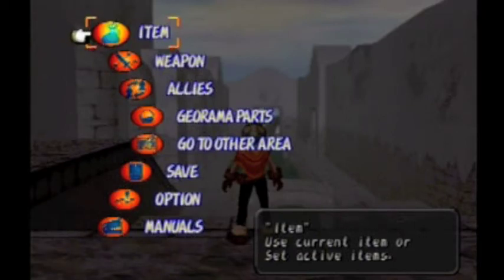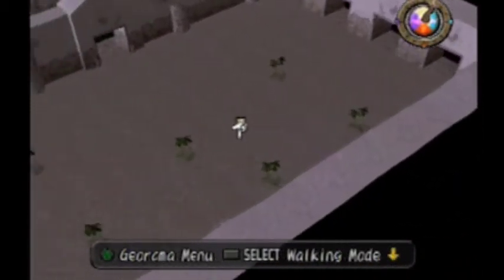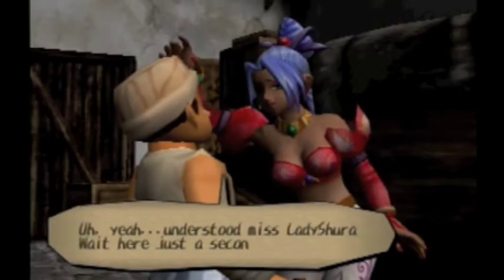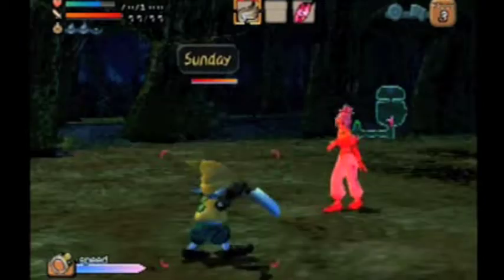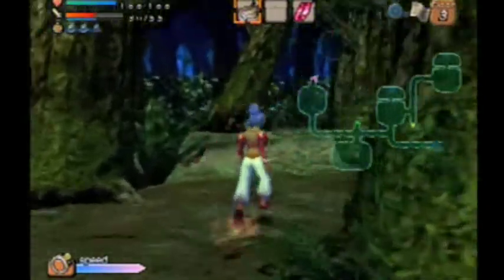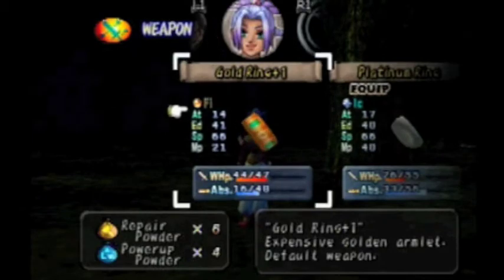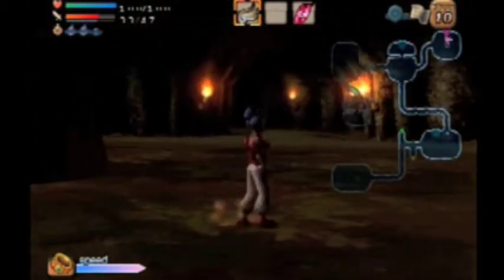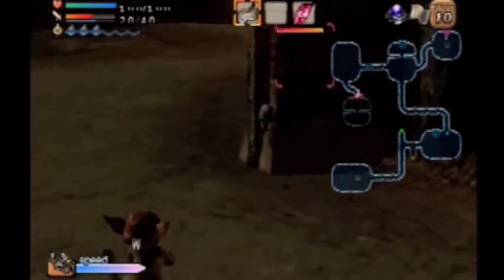Let's Play Dark Cloud Part 36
In this episode I show off somethings you guys missed because of my awesome ability of misplacing videos XD then I show off some cool stuff you can do in previous areas.